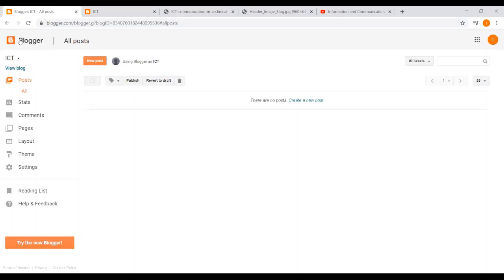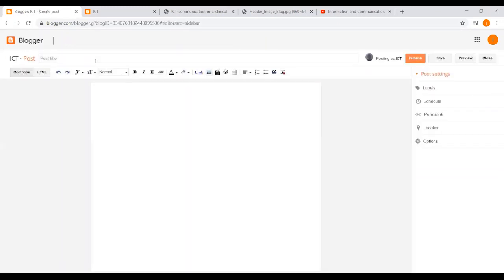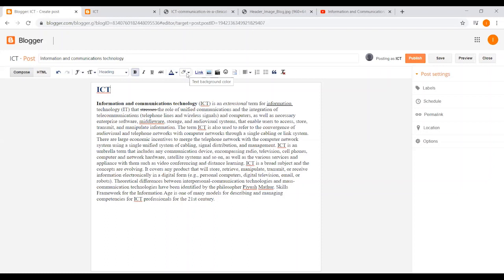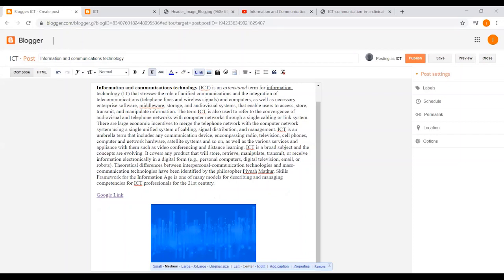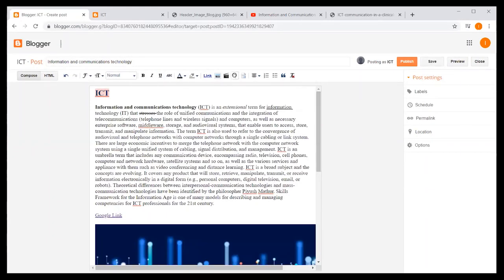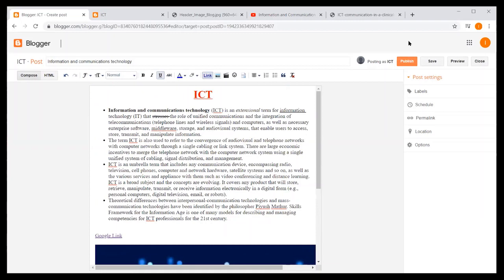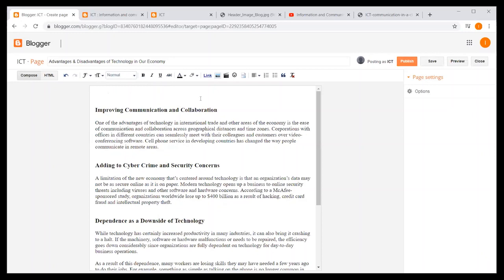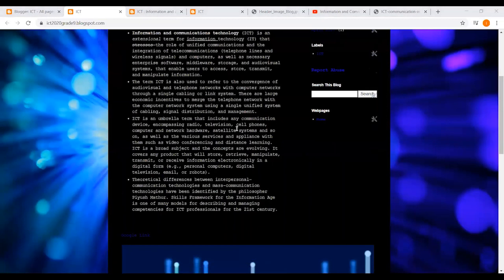Orë mësimi në TIK për klasën e 9të.: Customizing Blog.